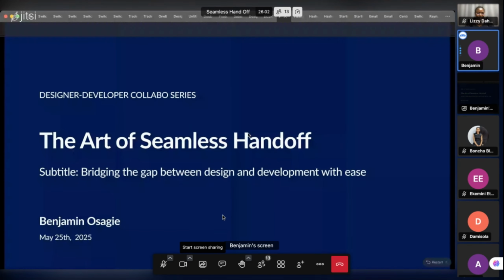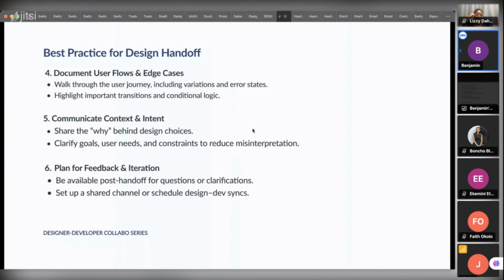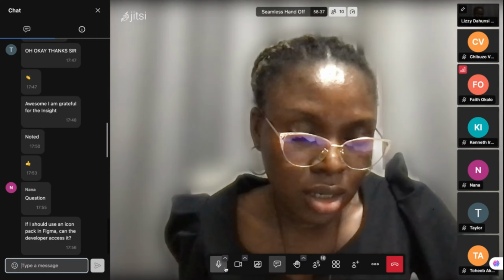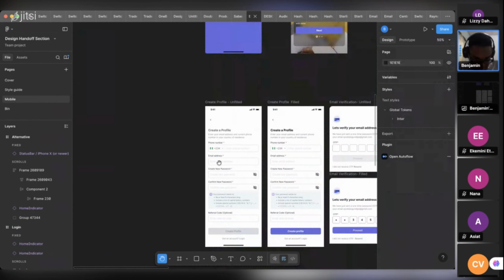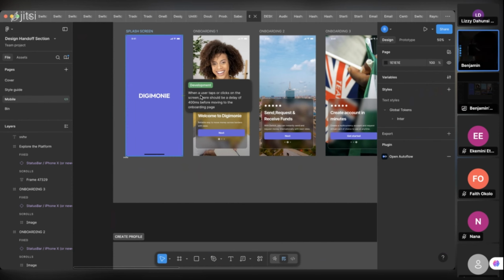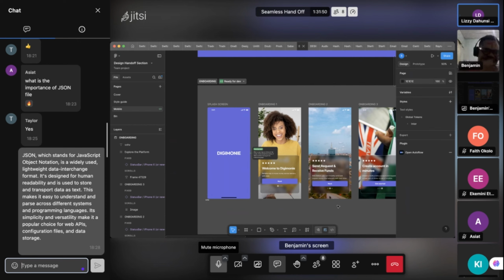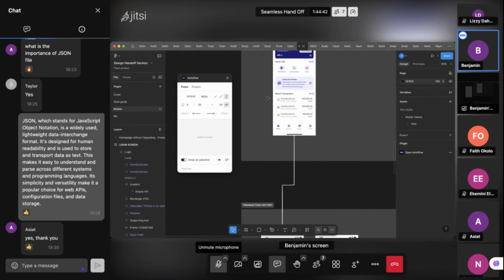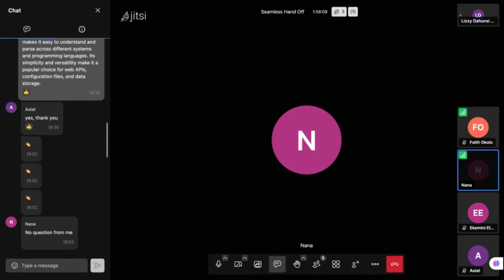How to correctly handoff your designs to developers for better cross-functional collaboration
From Figma to Functionality,  The Art of a Seamless Hand-Off" is the third session in our powerful Designer–Developer Collabo Series, a practical workshop crafted to bridge the gap between design and development.

What this workshop teaches:
📌 How to hand off your Figma designs like a pro
📌 Best practices for seamless designer-developer collaboration
📌 Tools and tips that streamline design-to-development workflows
📌 How developers actually interpret design files
📌 The impact of clear handoffs on scalable product development

We started off sharing some tools to help improve work efficiency; Some of the tools include;

The Designer–Developer Collabo series is a growing community and workshop series focused on helping creatives and engineers build better products—together.

👩‍💻 Who This Is For:
Junior and upcoming designers
Developers working with design teams
Product managers and design leads
Anyone looking to improve cross-functional collaboration